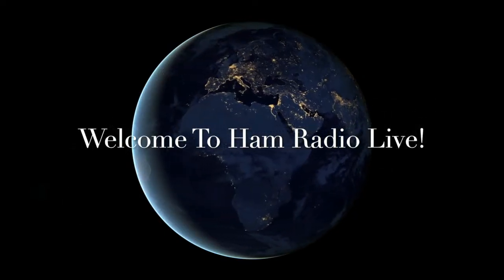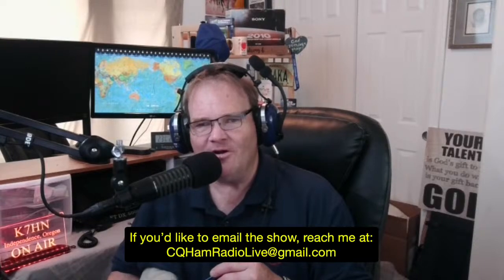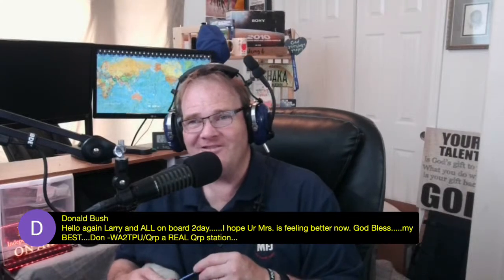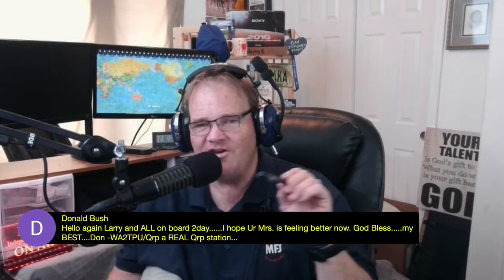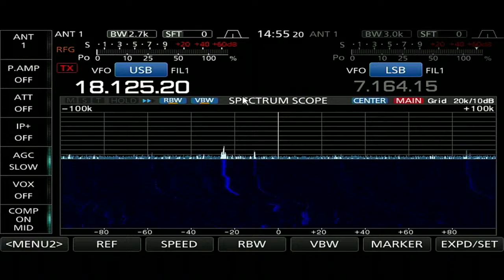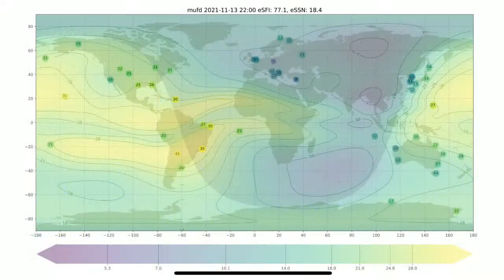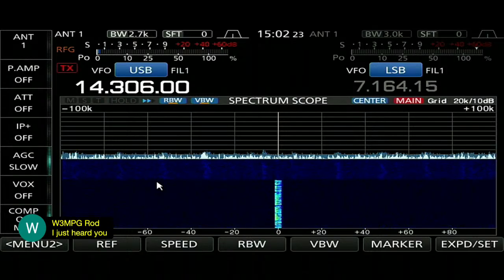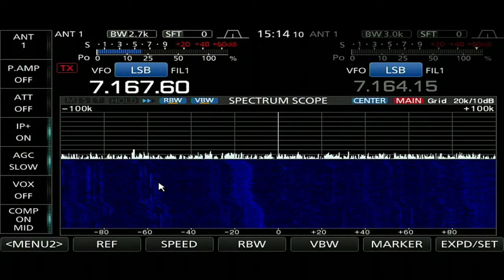HamRadio Live! Icom 7610 Trying QSO’s. Tips On What Band To Work And Where Your Signal is Heard At.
Sorry no QSO’s here￼. It’s a Contest weekend for a job in many stations or heard from North America calling out to work the contest but not necessarily Have a conversation with another station￼.

Still some tips I think that can help you￼￼. It’s frustrating not to make a contact during a show for me. But I try to make something worthwhile out of it￼￼. I hope you find the tips and ideas here helpful.

All the best to you and yours,

Larry￼